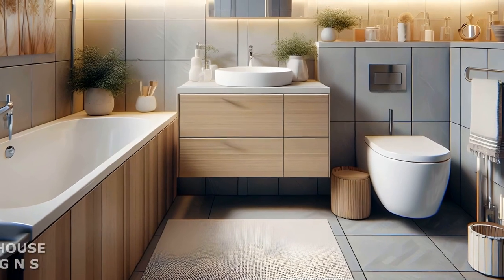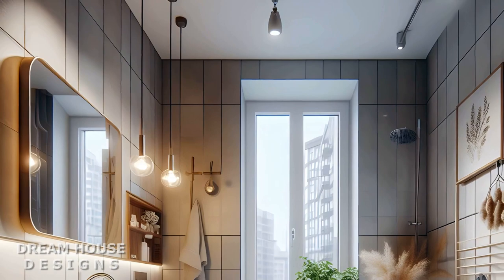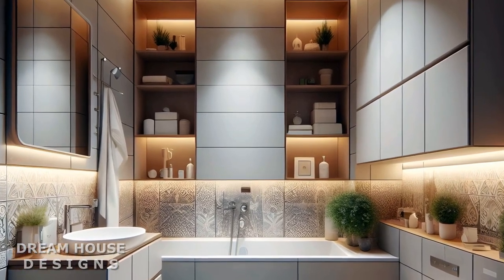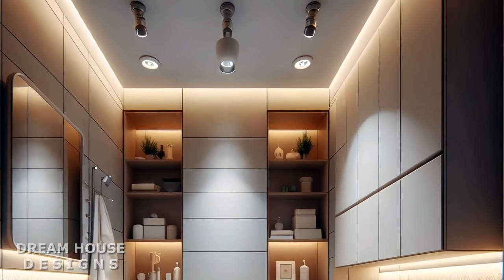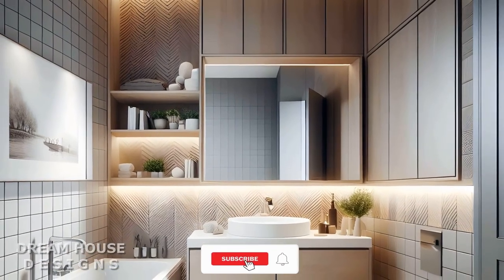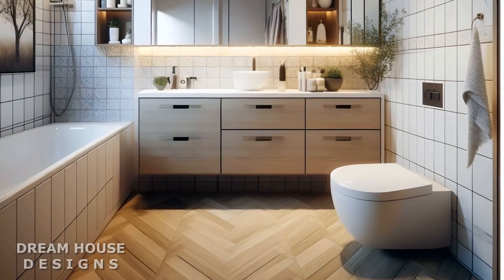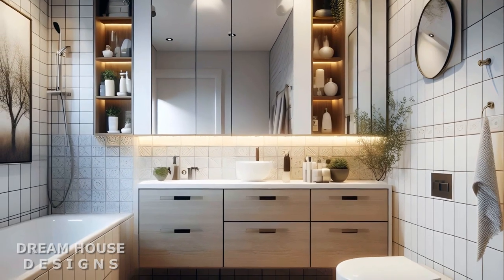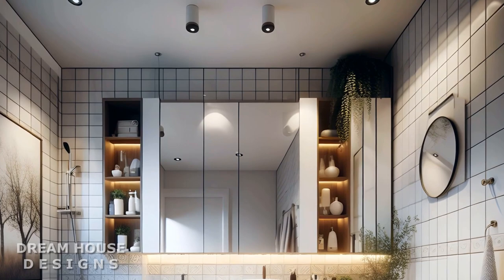✨👍28 Small Bathroom Design Ideas With Stylish Bathtub Hacks You Need to See! 💖✔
Living in a cozy apartment or a charming older home often means making the most of limited square footage. This can be especially true in the bathroom design ideas where luxurious bathtub you crave might seem like a pipe dream. But fear not, fellow small-bathroom warriors! This video is your one-stop shop for transforming your tiny oasis into a spa-worthy retreat, complete with a stylish bathtub that won't swallow the entire space.

Get ready to be amazed by 28 ingenious design hacks that maximize functionality and elegance in compact bathrooms. We'll explore a variety of bathtub options that prove size doesn't have to limit your bathing bliss. From space-saving corner tubs to sleek freestanding beauties, we'll show you how to incorporate a bathtub that perfectly complements your unique layout.

But this video goes beyond just the tub! We'll delve into clever storage solutions that keep your essentials organized without feeling cluttered. Think innovative shelving that utilizes vertical space, built-in vanities with hidden compartments, and maybe even a touch of under-the-sink magic. We'll also explore lighting tricks that create a sense of spaciousness and highlight the beautiful features of your bathroom.

So, whether you're a design enthusiast or simply someone who longs for a relaxing soak in a luxurious tub, this video is packed with inspiration and actionable tips. We'll show you how to achieve a high-end aesthetic without sacrificing functionality, all within the confines of your charming (and perhaps slightly cheeky) small bathroom.

Get ready to take notes, get inspired, and get ready to transform your small bathroom into a luxurious haven – with a bathtub that will make you feel like royalty!

This video may contain elements generated by artificial intelligence (AI). While we strive for accuracy and quality by editing this video, please be aware that AI-generated content may not always reflect the same level of human creativity and expertise.